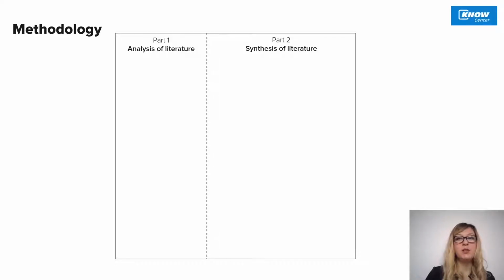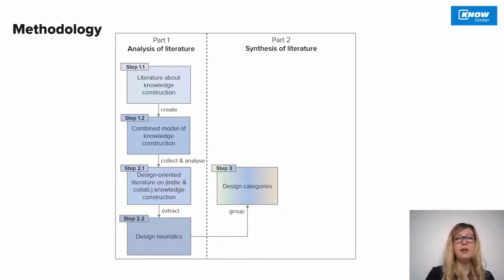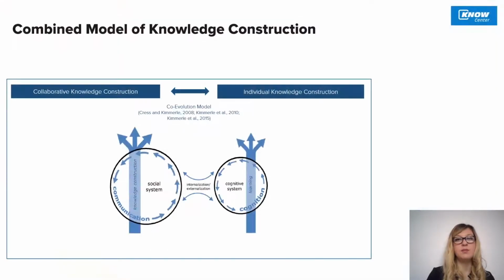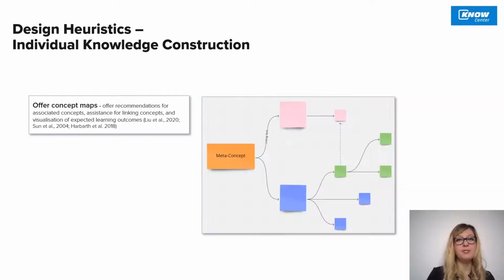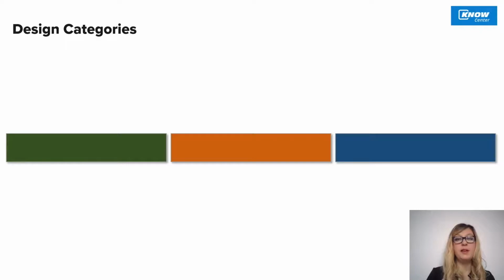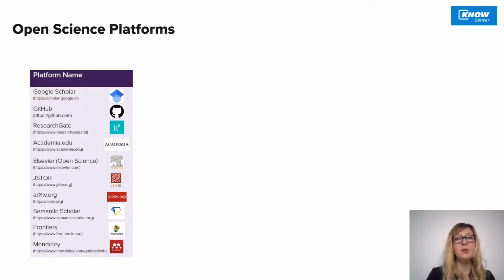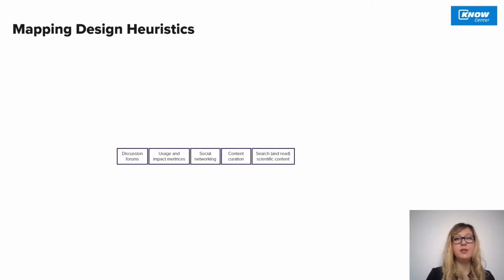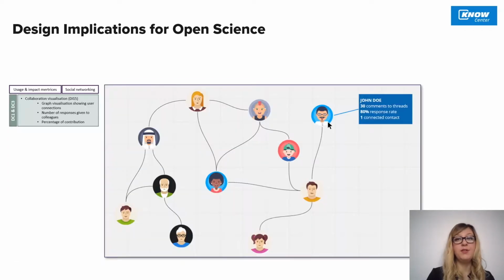Designing for Knowledge Construction to Facilitate the Uptake of Open Science: Laying out the ...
Designing for Knowledge Construction to Facilitate the Uptake of Open Science: Laying out the Design Space
Leonie Disch, Angela Fessl, Viktoria Pammer-Schindler

Session: Learning Online, Remotely, and Synchronously

Abstract
The uptake of open science resources needs knowledge construction on the side of the readers/receivers of scientific content. The design of technologies surrounding open science resources can facilitate such knowledge construction, but this has not been investigated. To do so, we first conducted a scoping review of literature, from which we draw design heuristics for knowledge construction in digital environments. Subsequently, we grouped the underlying technological functionalities into three design categories: i) structuring and supporting collaboration, ii) supporting the learning process, and iii) structuring, visualising and navigating (learning) content. Finally, we mapped the design categories and associated design heuristics to core components of popular open science platforms. This mapping constitutes a design space (design implications), which informs researchers and designers in the HCI community about suitable functionalities for supporting knowledge construction in existing or new digital open science platforms.